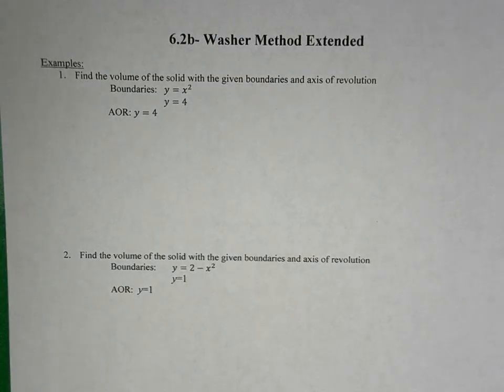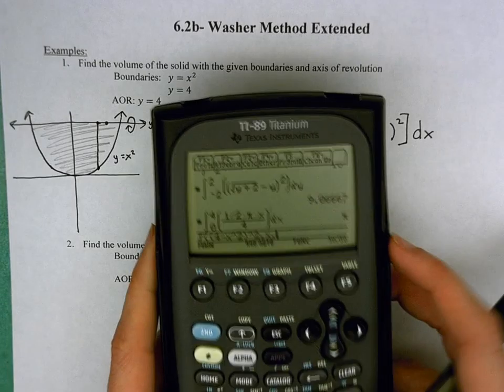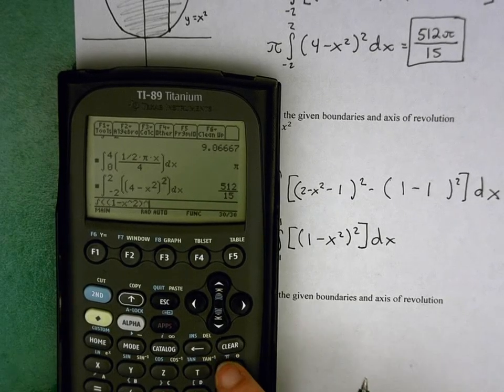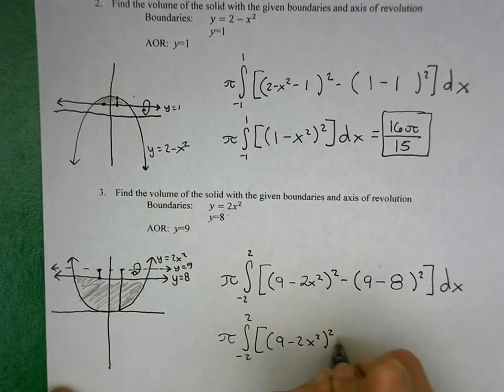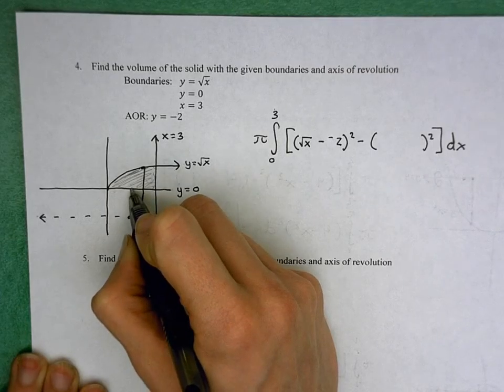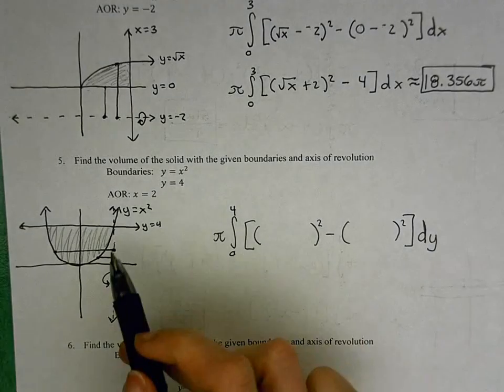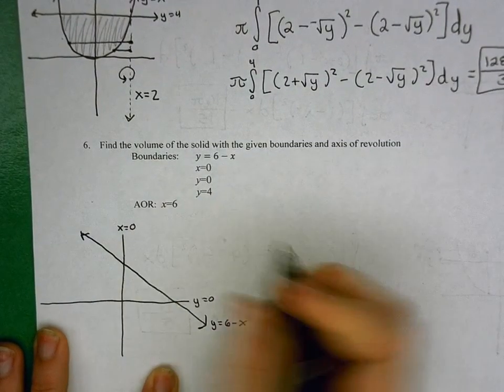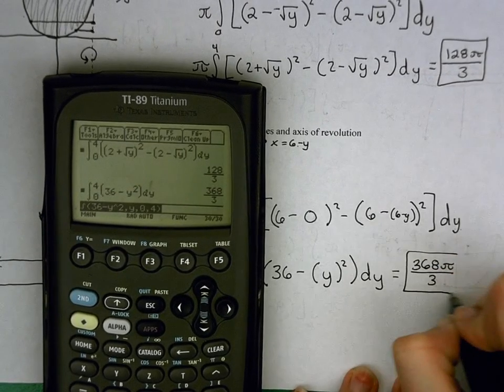6 2b Notes Washer Method